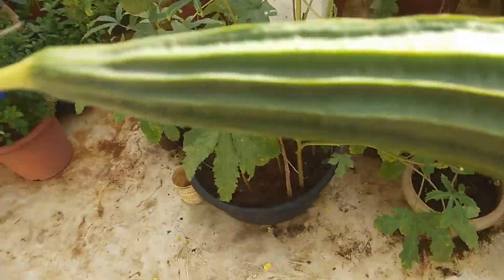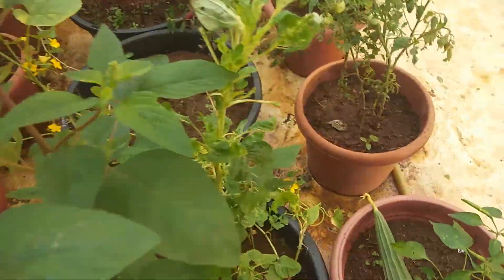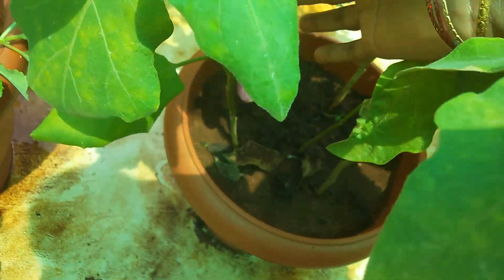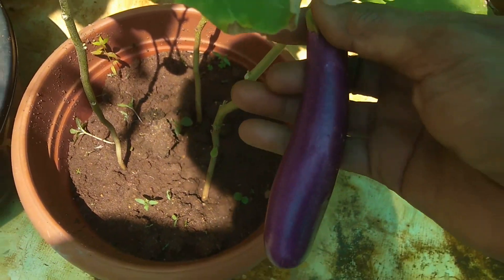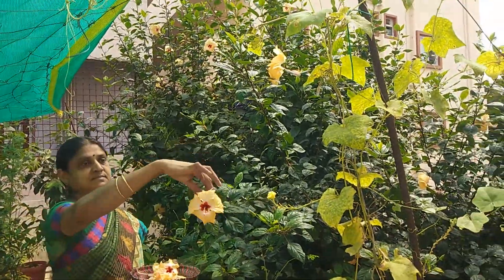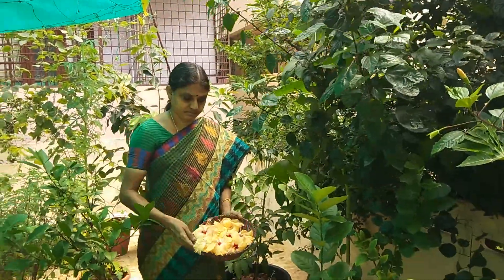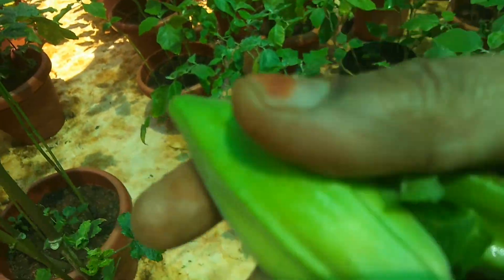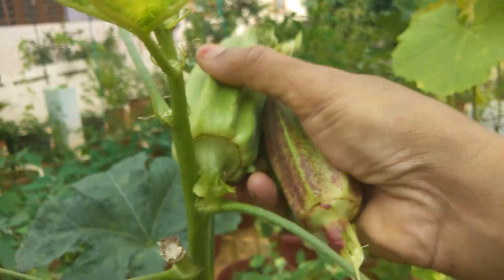Today's Harvest from our Terrace Garden - Red & Green Star Benda, బీర, రక రకాల వంకాయలు, బచ్చలి..